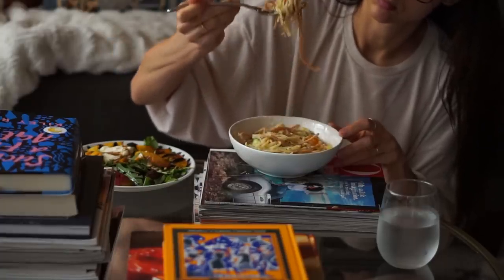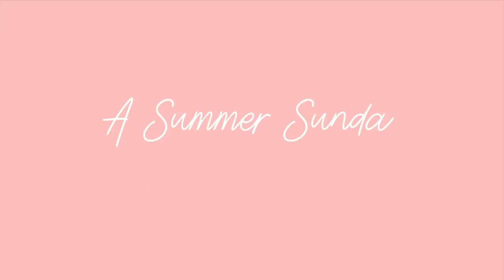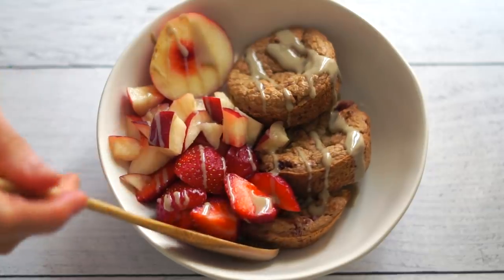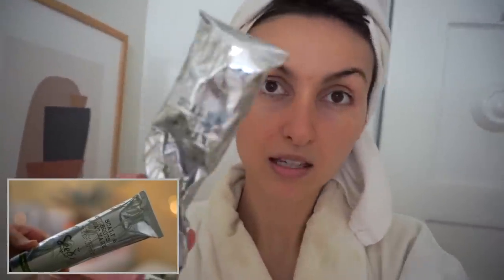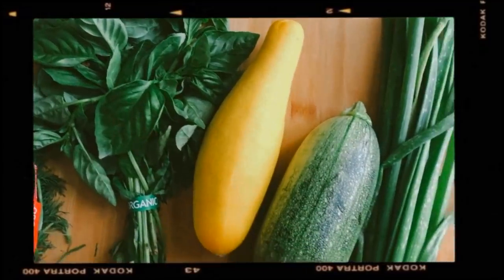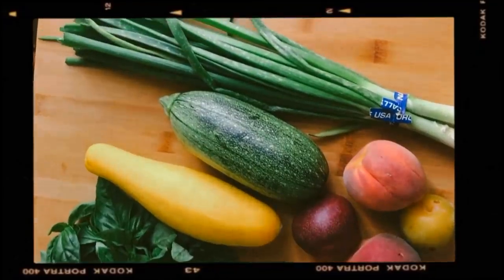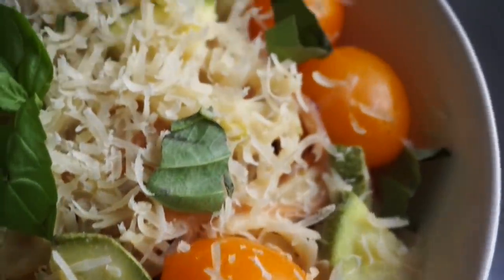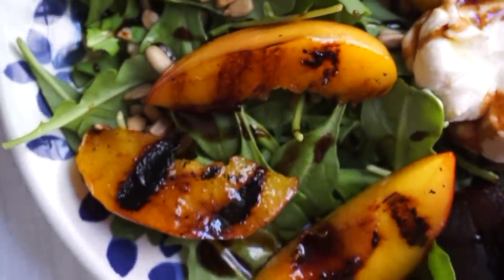A Day in the Life VLOG ☀️ Farmer's Market, Ikea, and Vegan Recipes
A Day in the Life Vlog and What I Eat in a Day with easy vegan recipes, an Ikea home haul, and cruelty-free beauty products. Hope you enjoy!

To make the salad: I grilled a nectarine (or you can use peaches) in a grill pan sprayed with avocado oil.

I grilled for 2 minutes on each side and topped a plate of arugula with the warm nectarines, dried apricots, sunflower seeds and a drizzle of olive oil. Then I added a dollop of whipped vegan feta, a drizzle of balsamic glaze, and salt and pepper to taste.

Balsamic Glaze: In a saucepan, bring 1/2 cup of balsamic vinegar to a light boil then immediately reduce heat to a simmer and simmer for 20-30 minutes with a lid ajar. Check occasionally. When reduced by half and thick and glossy, it’s ready to serve.

↠ Cruelty-Free Beauty Favorites:
Seed Phytonutrients Scalp + Roots Treatment: (sold out online at the moment)
Native natural deodorant with code NIKKIVEGAN2

I hope you enjoyed this day in the life vlog! I love combining vlogs and what I eat in a day videos so thumbs up this video if you also like when I share easy plant based recipes in my vlogs! Hope you have a great rest of you day! Sending you love :) Nicole